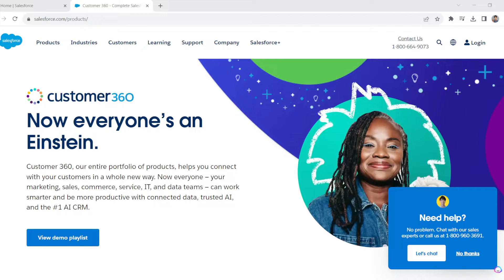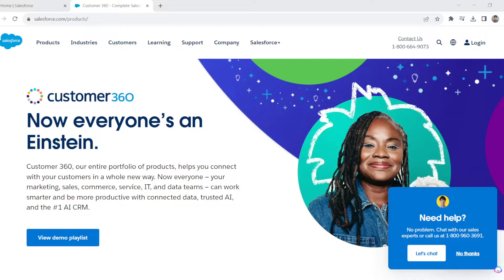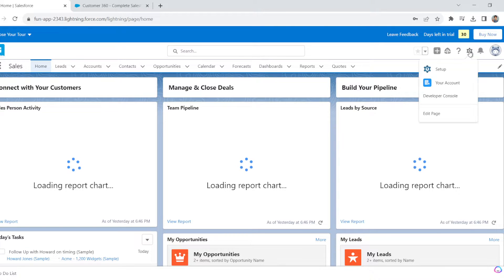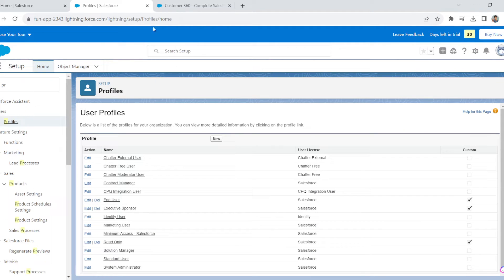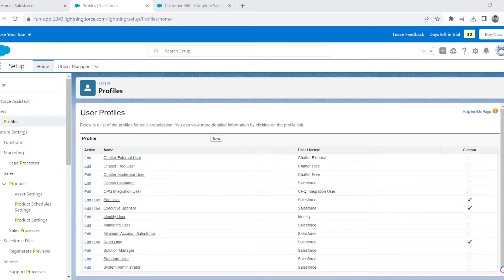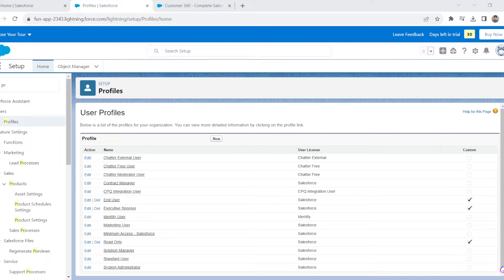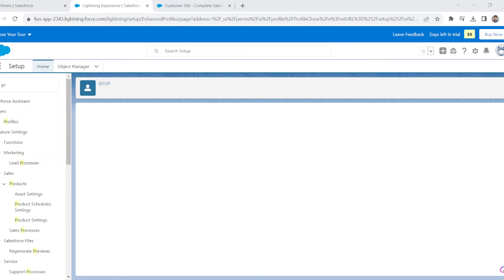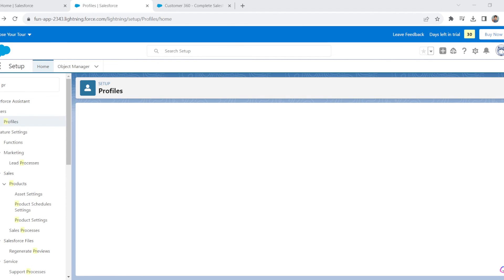How to Deploy Profiles in Salesforce (Quick & Easy)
How to Deploy Profiles in Salesforce